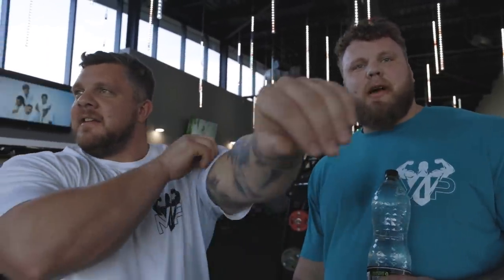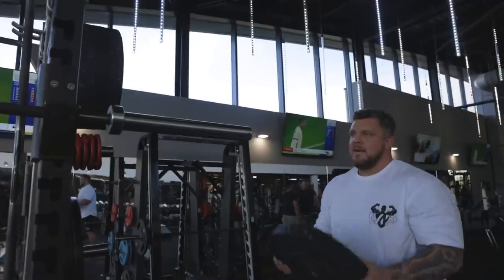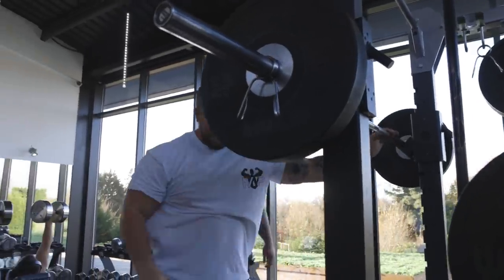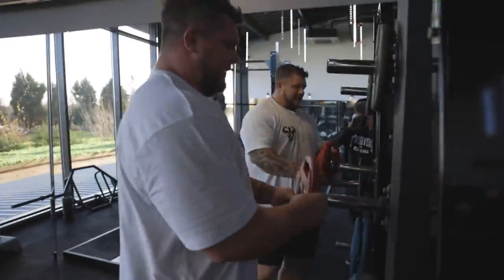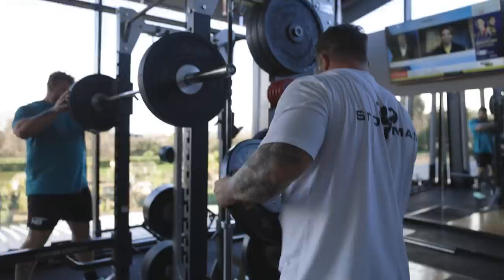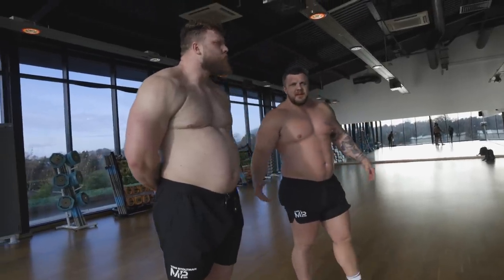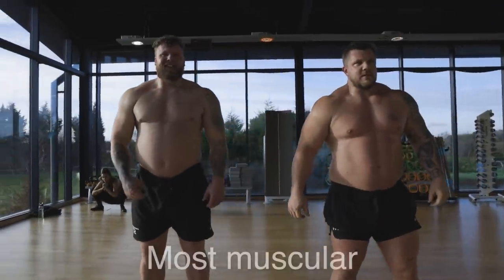WORLD'S HEAVIEST BENCHPRESS WITH CROCS!